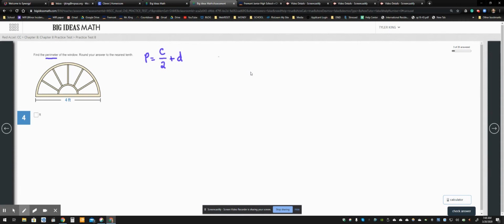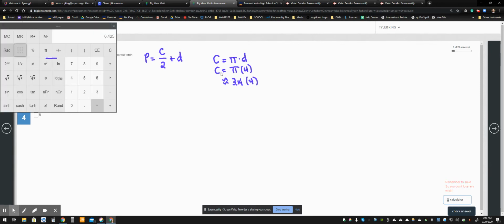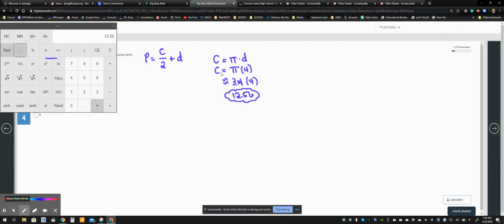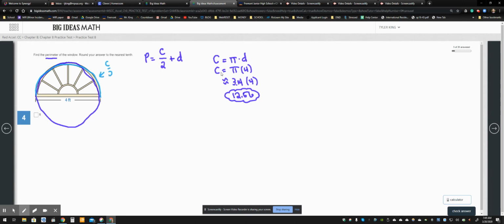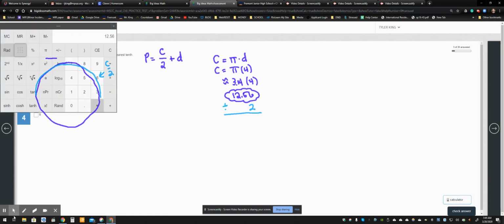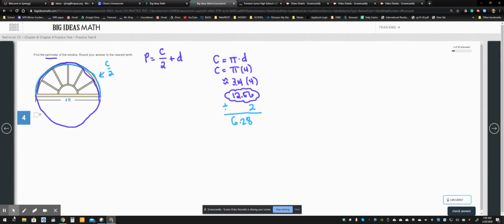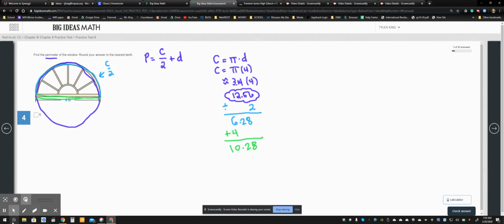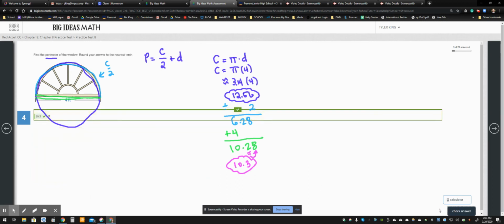Chapter 8 Practice Test: Question #4